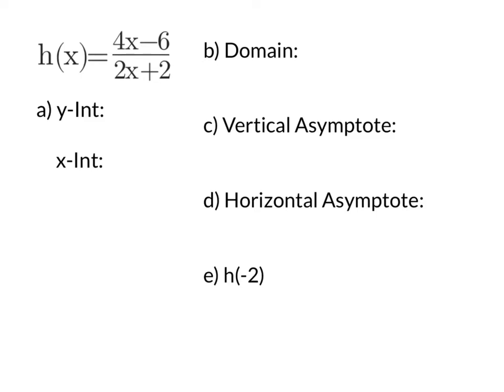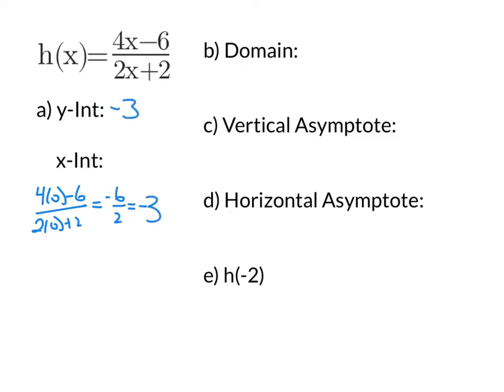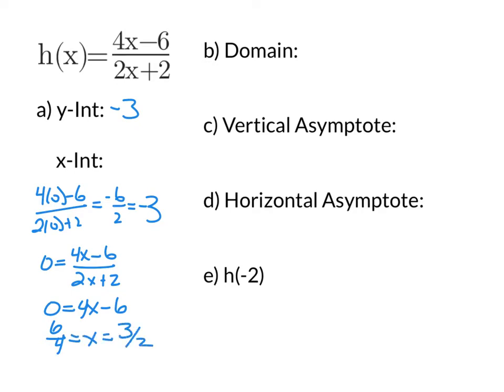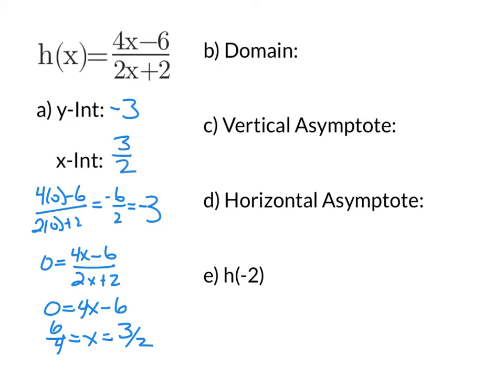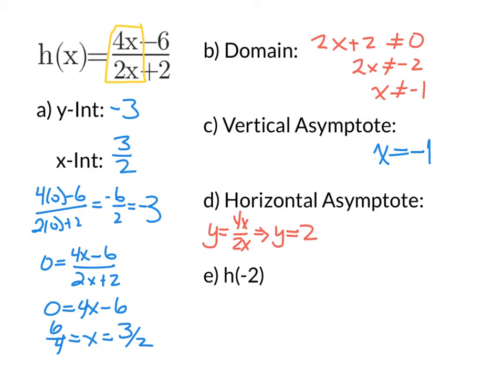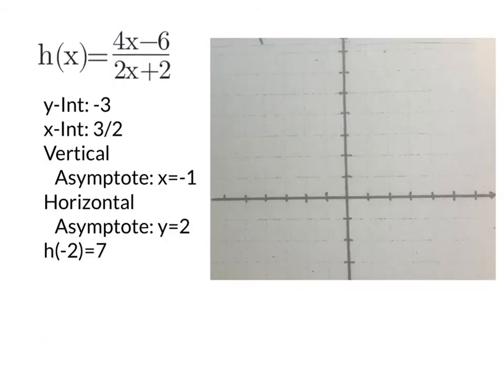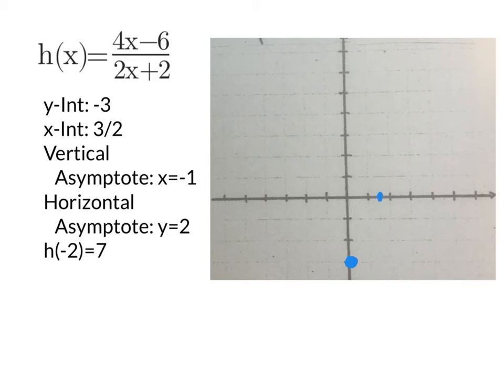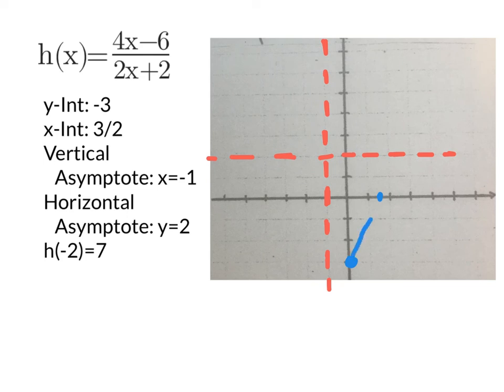Algebra 2-Review-Chapter 8-Part B #3